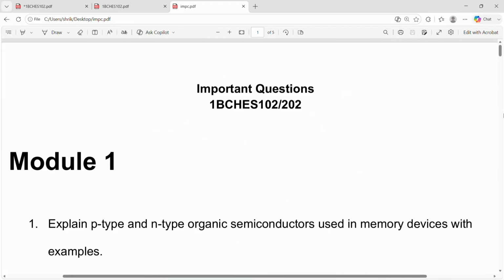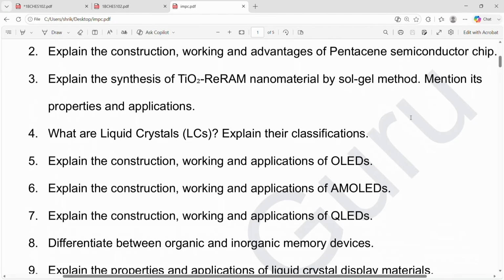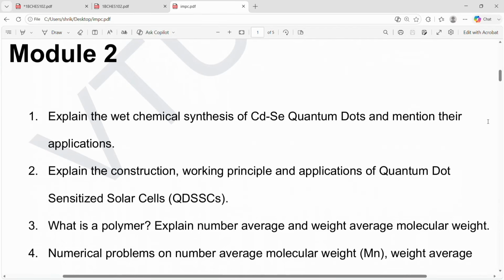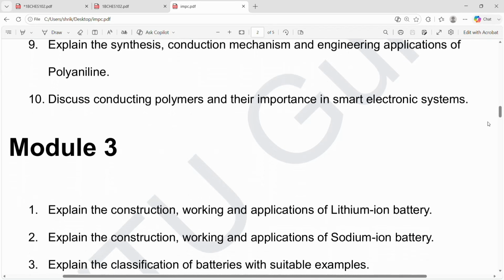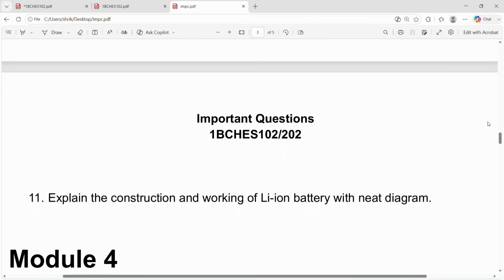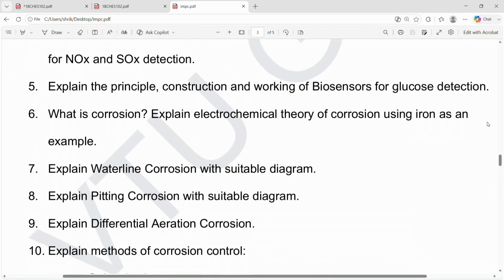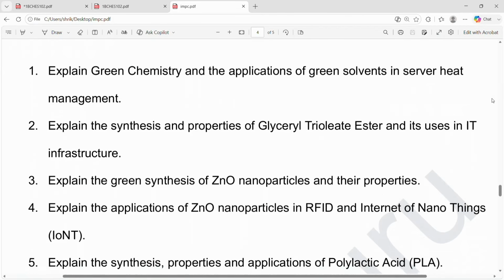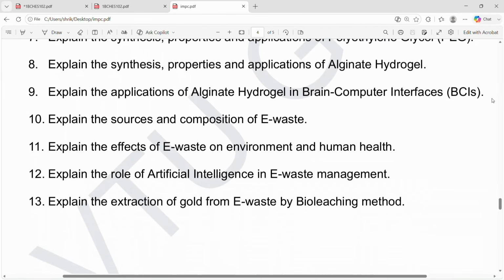1BCHES202 Applied Chemistry for Smart Systems Important Questions | 1BCHES102 | VTU Updates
1BCHES202 Applied Chemistry for Smart Systems Important Questions | 1BCHES102 | VTU Updates

🧪 1BCHES202 Applied Chemistry for Smart Systems Important Questions
1BCHES102 Important Questions | VTU 2025 Scheme | Chemistry Exam Preparation

🚀 Study Smart, Score Higher in Chemistry

Are you searching for the most important questions from 1BCHES202 Applied Chemistry for Smart Systems?

This video provides the 1BCHES202 Important Questions, expected VTU exam questions, high-weightage topics, important theory questions, and last-minute revision points to help students prepare effectively for SEE examinations.

✅ Module-wise 1BCHES202 Important Questions
✅ Frequently asked VTU chemistry questions
✅ Important derivations and applications
✅ Smart Systems chemistry concepts
✅ Quick revision topics before exams

If you're looking for 1BCHES202 Applied Chemistry for Smart Systems Important Questions, this video is designed to help you focus on the most scoring areas.

📌 Study module-wise important questions
📌 Focus on diagrams and applications
📌 Revise definitions and short notes
📌 Practice previous VTU question patterns
📌 Prepare important derivations thoroughly
🎯 High-Weightage Topics Covered

The 1BCHES202 Applied Chemistry for Smart Systems syllabus includes:
🔹 Electrochemical Energy Systems
🔹 Corrosion and Protection Methods
🔹 Smart Materials
🔹 Nanomaterials and Applications
🔹 Green Chemistry
🔹 Water Treatment Technologies
🔹 Advanced Functional Materials
🔹 Chemistry Applications in Smart Systems

These topics are frequently important for VTU Chemistry examinations.

The selected 1BCHES202 Important Questions help students:
✔ Focus on important syllabus areas
✔ Improve exam preparation strategy
✔ Revise faster before SEE
✔ Understand application-based concepts
✔ Increase chances of scoring higher marks

These steps can help students perform better in Applied Chemistry for Smart Systems.

👨‍🎓 VTU 1st Year Students
👨‍🎓 2025 Scheme Students
👨‍🎓 Students preparing for SEE
👨‍🎓 Students looking for important questions
👨‍🎓 Students aiming for high scores in Chemistry